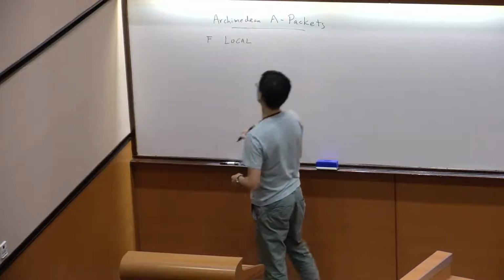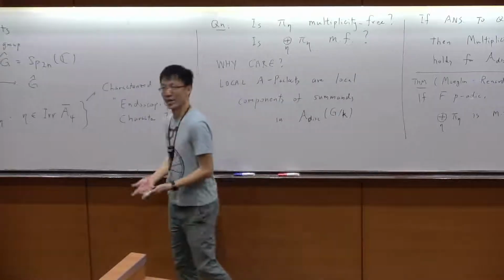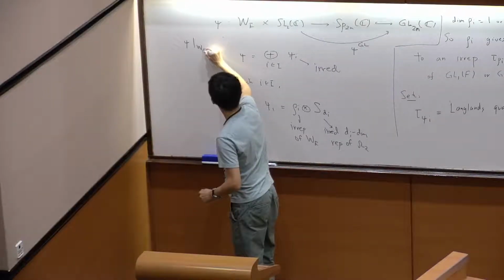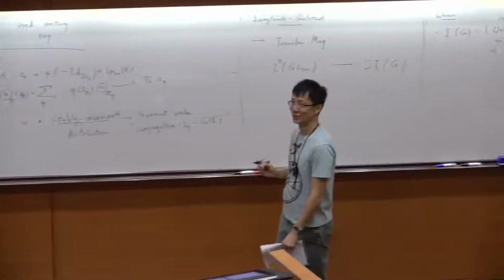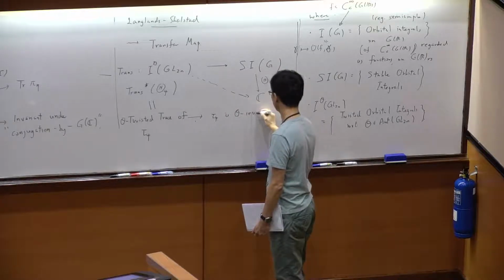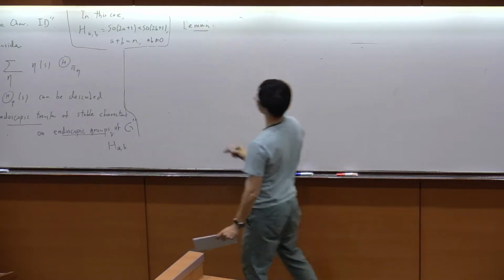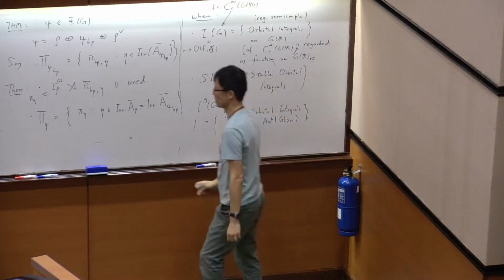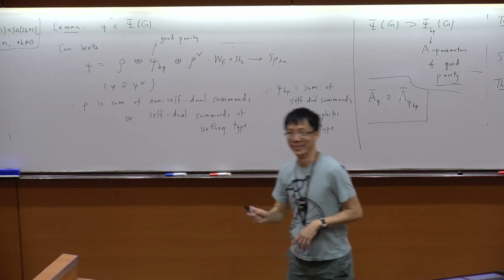Introductory courses on Arthur packets 5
Wee Teck Gan
National University of Singapore, Singapore
Hiraku Atobe
Hokkaido University, Japan